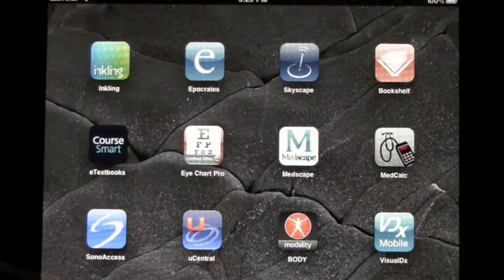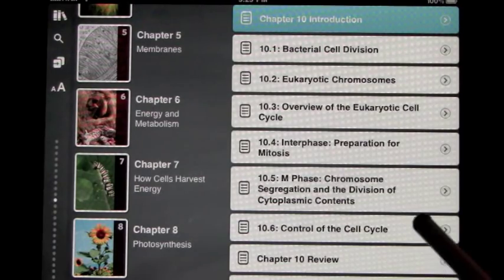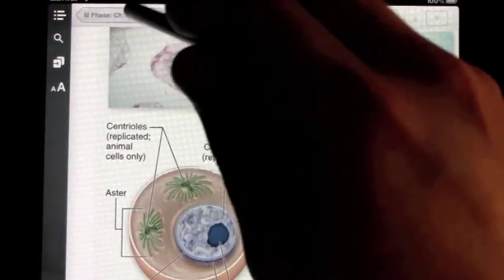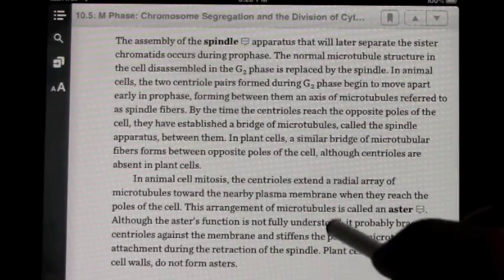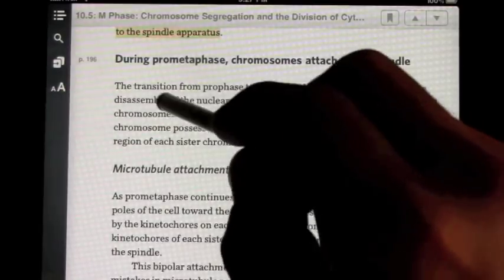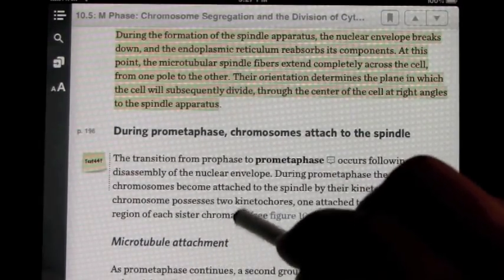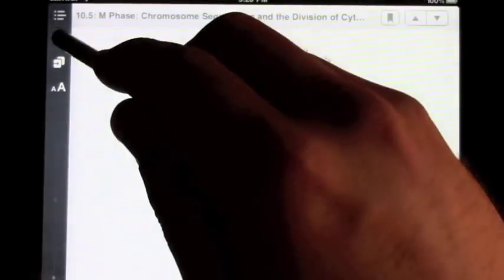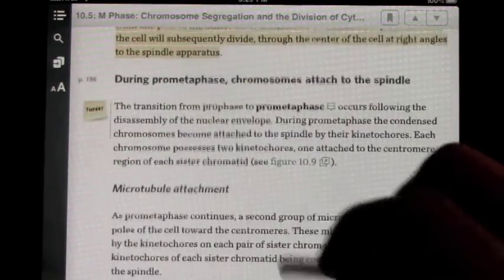Inkling iPad App Walkthrough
UC Irvine School of Medicine
iMedEd Initiative